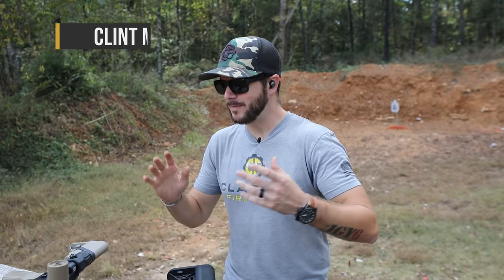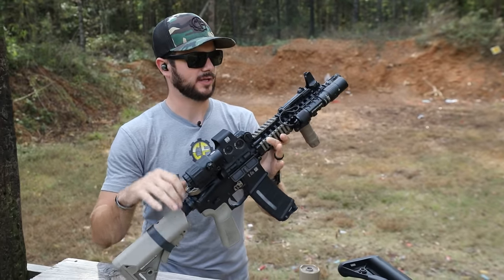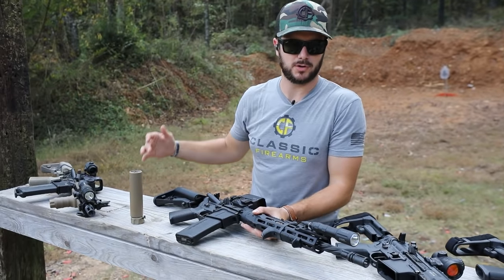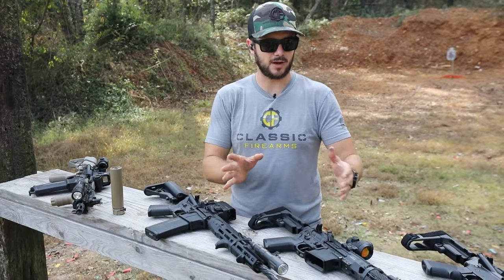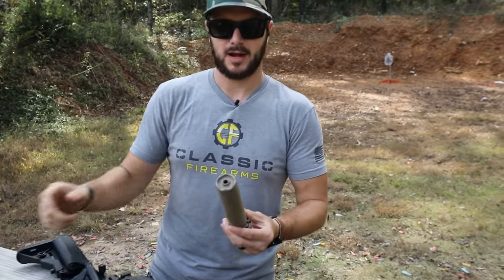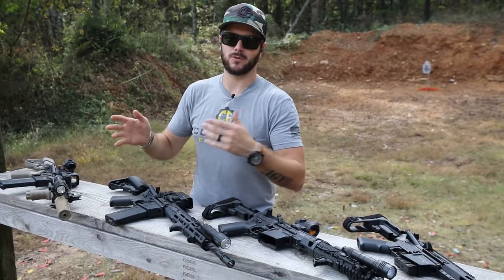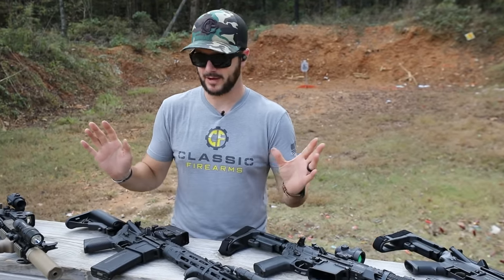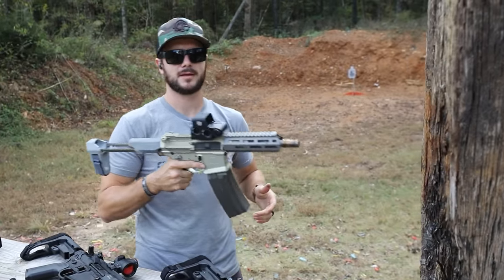What Is The Perfect AR-15 Barrel Length?